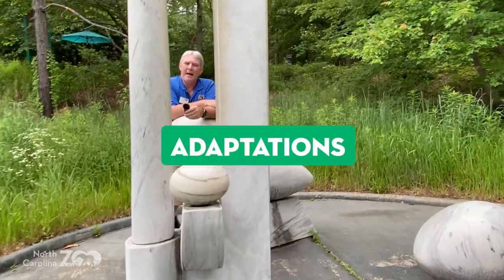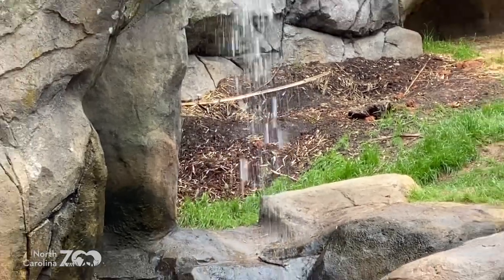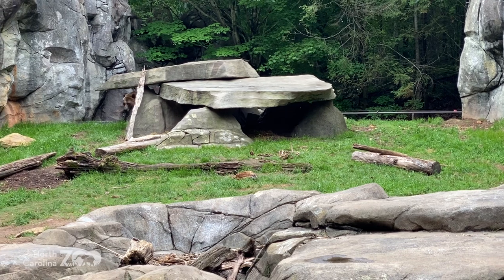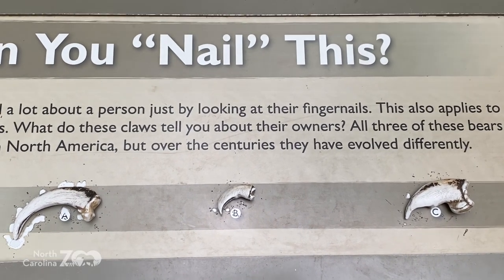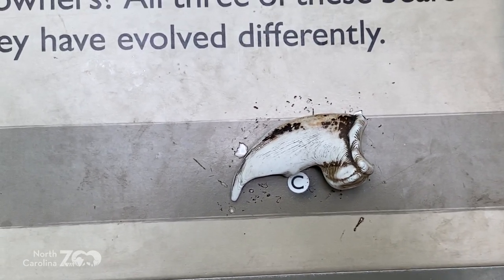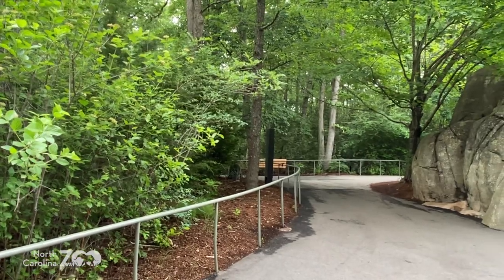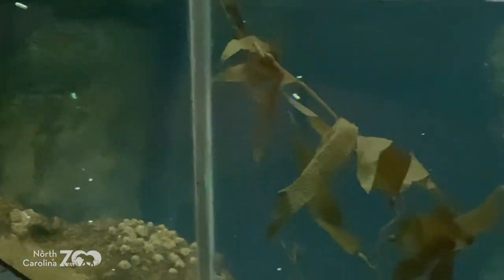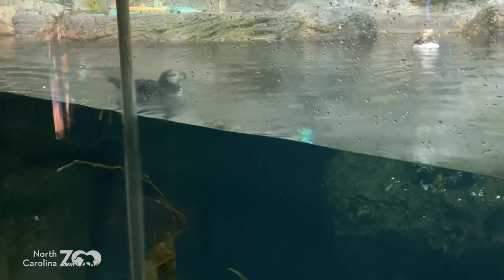Zoo EDventures: Adaptations Galore!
Zoo EDventures: The trick to survival? Adaptation, adaptations, adaptations! Your Zoo EDventures team roams the Zoo to investigate more adaptations they rely on to survive. We’ll check in on several different animals and uncovering some interesting differences. It’ll be a snappy good time!